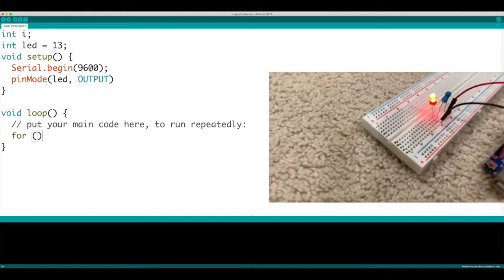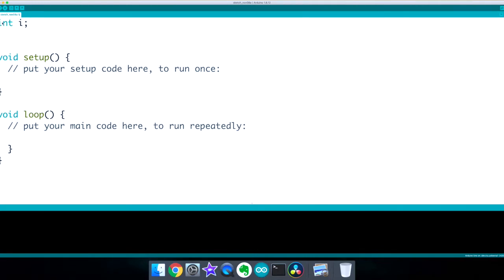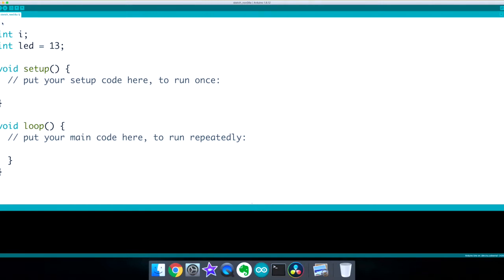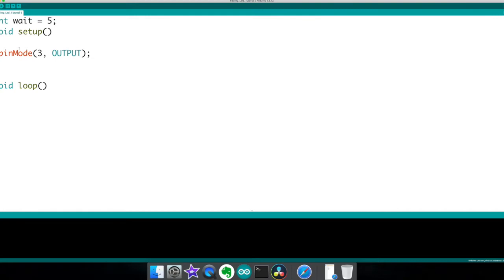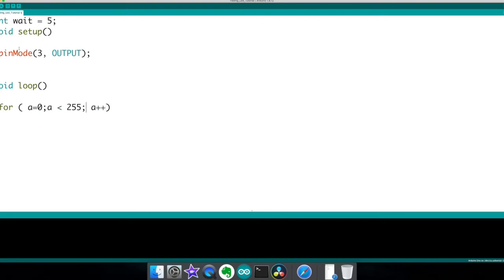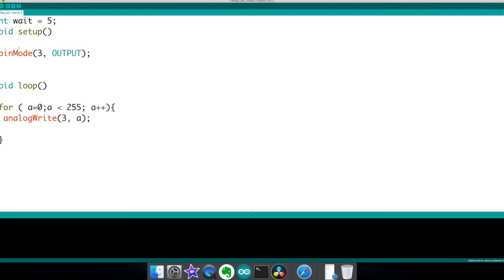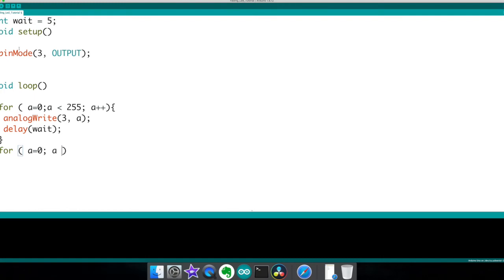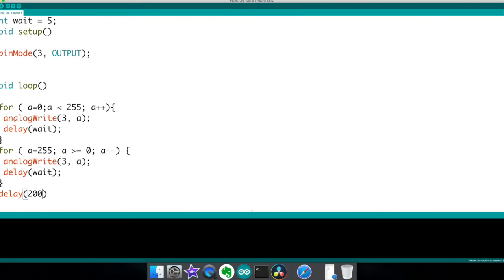Fading Arduino Led Tutorial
in this video i show you how to make an Arduino Fading Led.